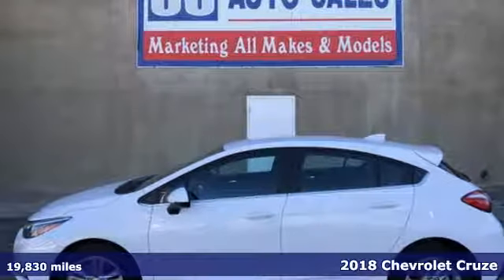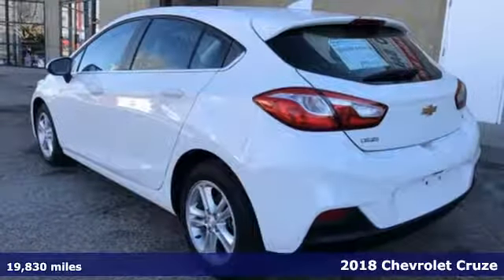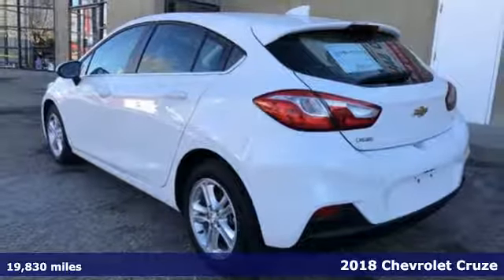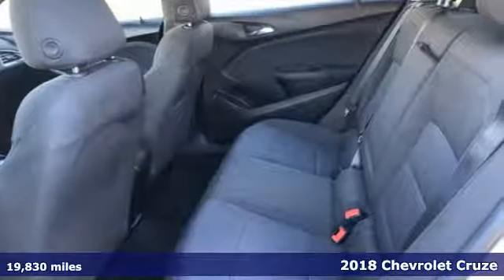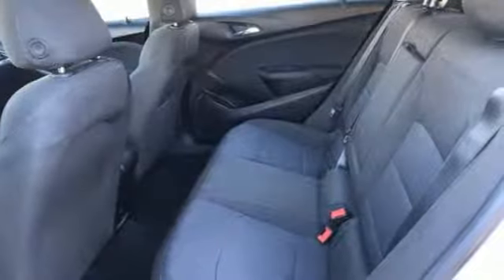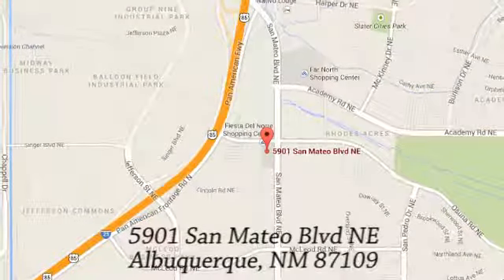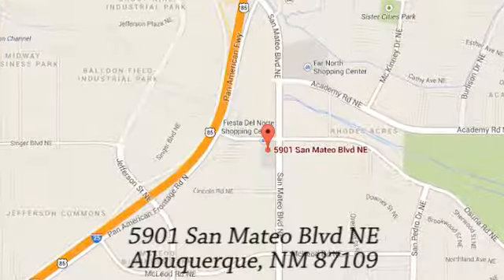2018 Chevrolet Cruze ALBUQUERQUE Santa Fa, NM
Year: 2018
Make: Chevrolet
Model: Cruze
Trim: LT
Engine: 4 Cyl. 1.4L
Transmission: Automatic
Color: Summit White
Interior: Jet Black
Mileage: 19830
Stock #: a9418
VIN: 3G1BE6SM7JS616262
Delivers 38 Highway MPG and 29 City MPG! This Chevrolet Cruze boasts a Turbocharged Gas I4 1.4L/ engine powering this Automatic transmission. WHEELS, 16 (40.6 CM) ALUMINUM (STD), TRANSMISSION, 6-SPEED AUTOMATIC (STD), TIRES, 205/55R16 ALL-SEASON, BLACKWALL (STD).*This Chevrolet Cruze Comes Equipped with These Options *SUMMIT WHITE, SEATS, FRONT BUCKET WITH RECLINING SEATBACKS AND ADJUSTABLE HEAD RESTRAINTS (STD), LT PREFERRED EQUIPMENT GROUP includes Standard Equipment, LICENSE PLATE BRACKET, FRONT, JET BLACK, CLOTH SEAT TRIM, ENGINE, 1.4L TURBO DOHC 4-CYLINDER DI with Continuous Variable Valve Timing (CVVT) (153 hp [114.08 kW] @ 5600 rpm, 177 lb-ft of torque [239 N-m] @ 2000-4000 rpm) (STD), AUDIO SYSTEM, CHEVROLET MYLINK RADIO WITH 7 DIAGONAL COLOR TOUCH-SCREEN AM/FM stereo with seek-and-scan and digital clock, includes Bluetooth streaming audio for music and select phones; featuring Android Auto and Apple CarPlay capability for compatible phone (STD), Wipers, front intermittent, variable, Wiper, rear intermittent with washer, Windshield, solar absorbing.*Visit Us Today *Come in for a quick visit at C U Auto Sales, 5901 San Mateo BLVD NE, Albuquerque, NM 87109 to claim your Chevrolet Cruze!

Come experience what the Credit Union members have known since 1989 a one-price, hassle-free way to buy your next vehicle! We are friendly non-commissioned consultants that will provide you with a comfortable no-pressure experience. If you're not already a CU member, we can help you to become a member to receive the special rates CU's offer. Visit us Today!